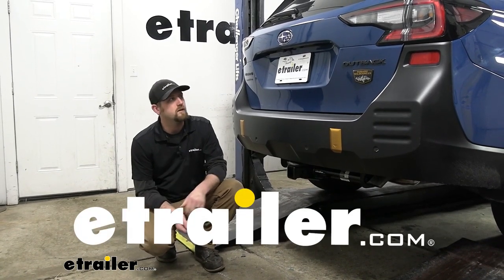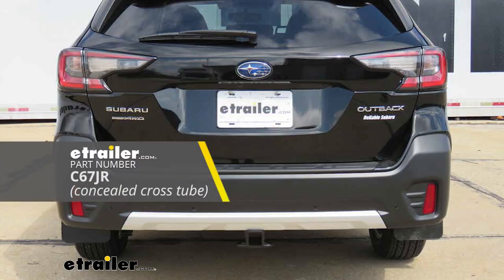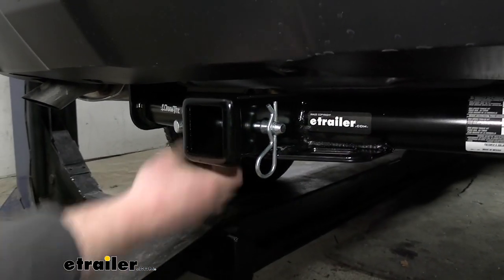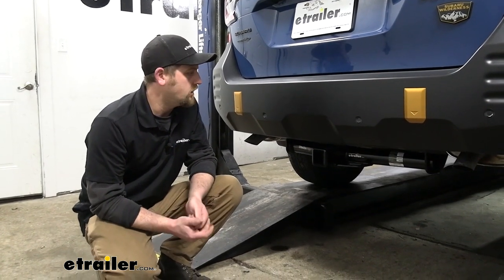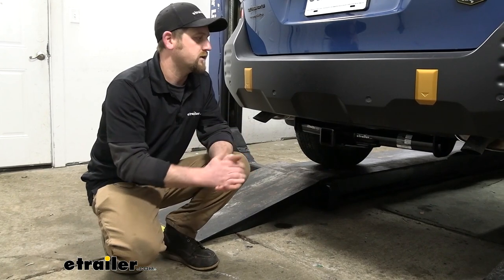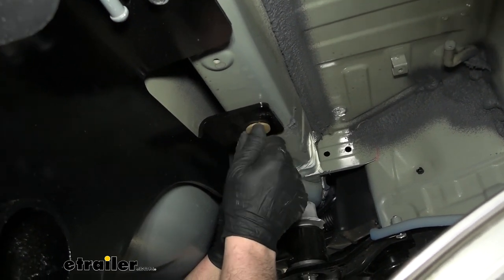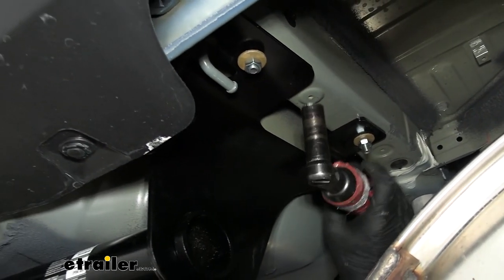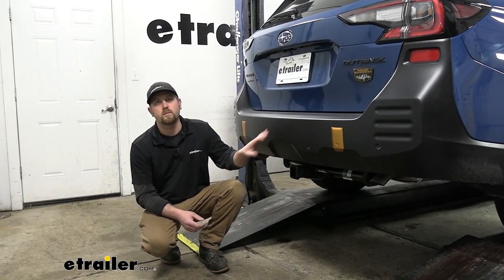etrailer | DIY Install: Draw-Tite Max-Frame Trailer Hitch Receiver on your 2023 Subaru Outback Wagon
Hey everybody, Ryan here at etrailer.  Today on our 2023 Subaru Outback Wagon, we're gonna be showing you how to install the Draw-Tite trailer hitch receiver.  But before we get into that, why don't just take a minute check this out and make sure it's gonna work for you.  Putting a trailer hitch on a Subaru makes sense.  You know, people use these to do a ton of different things whether you're using a bike rack, or a cargo carrier, or even pulling trailers around.  If it we're me, I would want a hitch that would be up to all those different types of tasks.

And this one's gonna allow you to do just that, regardless of what you're trying to accomplish.  This is just gonna be different from some of the others.  For the most part, it's gonna be visible so this is gonna hang down below the vehicle but honestly on a Subaru, you know, it's not a huge deal, at least to me.  You know, I think accessories work really well on these, as opposed to the other ones which look good too.  It's really just gonna be your personal choice but those are gonna be more hidden.

You know, you won't be able to see this cross tube and everything so you know the choice is yours and what one you like. I do wanna address so, today we have an Outback Wilderness edition.  This fits it just fine and if you don't have this exact sub-model, not a big deal.  This is gonna work with, you know, all the different types of sub-models, whether it's, you know, more of a base model one, up until your fully loaded type ones.  This is gonna be a class three hitch so it has the two inch by two inch receiver tube opening.

Really common size, ton of different accessories here to work with it.  It is going to use the standard 5/8ths pin and clip.  Keep in mind though, one doesn't come with the hitch.  If you need one, not a big deal, grab it here at etrailer.  And something to think about too, if you end up buying a new accessory, a lot of times they're gonna come with a pin and clip, so just keep that in mind.

These safety chain openings, I do like, they're really large and will provide us more than enough space to use just about any size hook that our trailer might have on it.  Something else that separates this one from some of the other hitches is the weight capacities.  It's gonna have some pretty high numbers so if you plan on kind of pushing, pushing it to the limit a little bit, this one may be the one for you.  But with that said, it is gonna have a 675 pound maximum gross tongue weight rating and that's gonna be the amount of weight pushing down on the hitch. So that's more than enough for just about any bike rack or cargo carrier.  Kind of give you an example there.  As far as the maximum gross trailer weight rating goes that's gonna be 4,500 pounds and that's gonna be the amount of weight that is pulling on the hitch.  So the weight of your trailer, plus anything that you might have on it.  I do always like to suggest though, it's never a bad idea just to grab your Subaru's owner's manual.  That way you can check in there and make sure that your vehicle can handle that much weight safely.  And with that in mind, you know if you are gonna be pulling a trailer around, to stay legal and safe, you're gonna want the lights to work.  And to accomplish that, you can always grab some trailer lines.  I'm gonna give you a couple of measurements and you can use these to help figure out what type of hitch mount accessories will work best.  From the ground to the top inside edge of the receiver tube opening, that's gonna be about 15 1/2 inches.  So if you're plan on pulling a trailer, chances are pretty good you can use a ball mount that has a straight shank.  If you don't have a Wilderness edition you could probably use one that has an inch or two rise in it to get everything level.  From the center of the hitch pin hole to the edge of the rear bumper, that's gonna be about six inches.  And you can use that to help figure out exactly if any of those pulling accessories you might have can be stored in that upright position without hitting the back of your Subaru.  But other than that, at the end of the day, you know, a hitch you really can't go wrong with.  It's gonna look decent and get the job done.  In terms of installation, this one wasn't too bad and compared to some of the other ones, those require you to take the rear fascia off, but it's not that huge of a deal.  This one might be a little less intrusive, I guess you could say but either way I really wouldn't let that, you know, let that aspect make your mind up on what one to get because it's something you'll have to do one time and then you know you'r